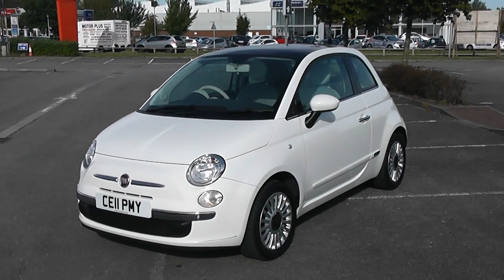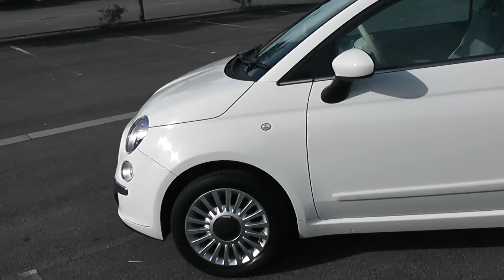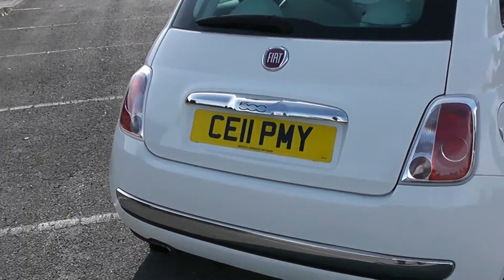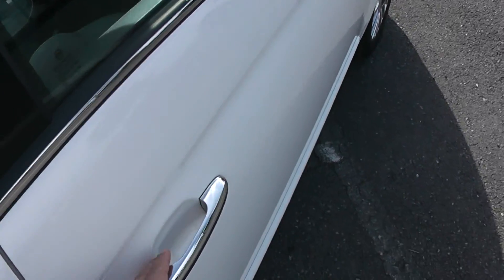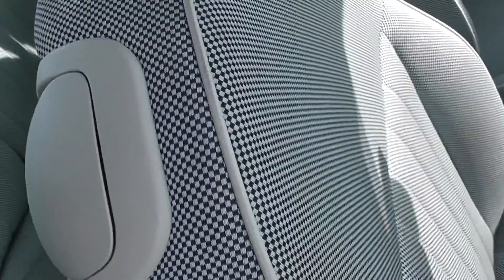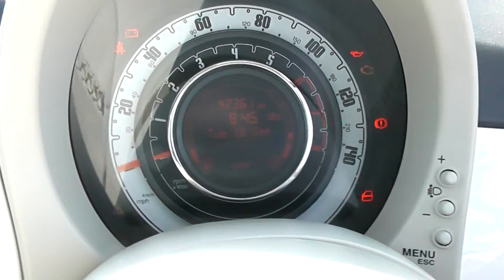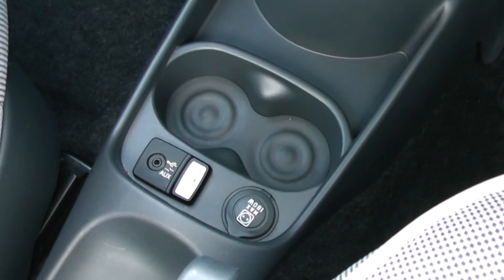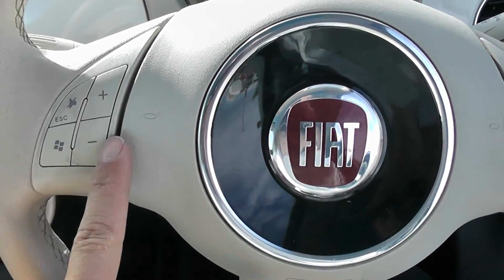Used Fiat 500 CE11PMY Wessex Garages Newport